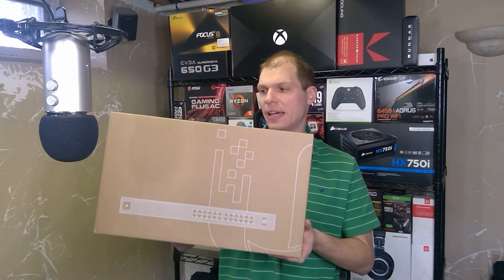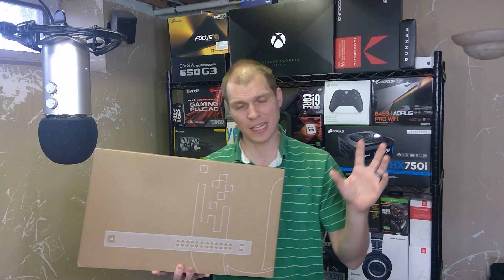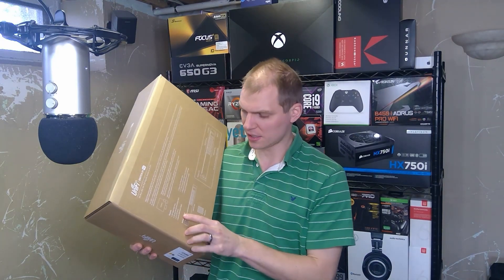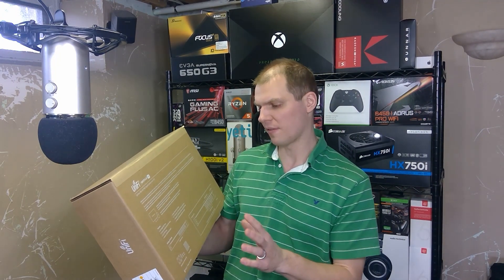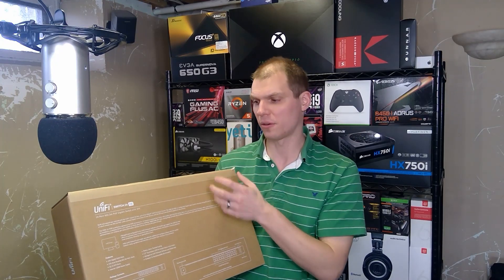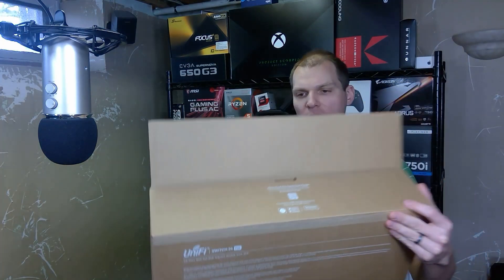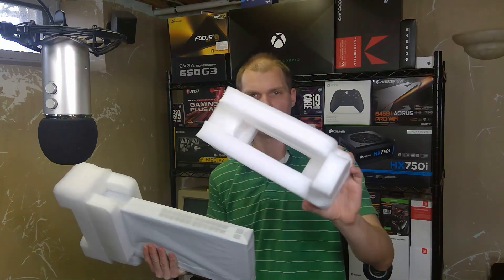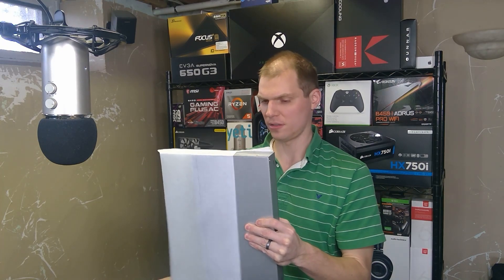Unboxing Ubiquiti UniFi Switch 24 PoE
Trying to get my home network upgraded I ordered a Ubiquiti UniFi Switch.  This is part of their Gen2 switch line. In trying to keep initial cost down but still have 24 ports with POE I went with this UniFi Switch 24 PoE.

model number: USW-24-POE